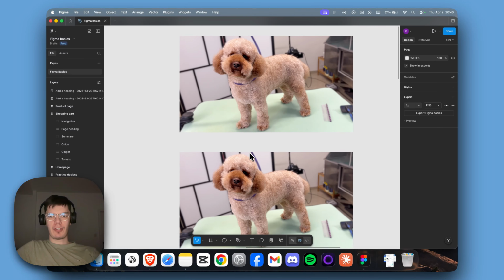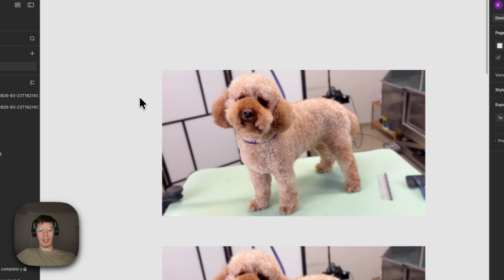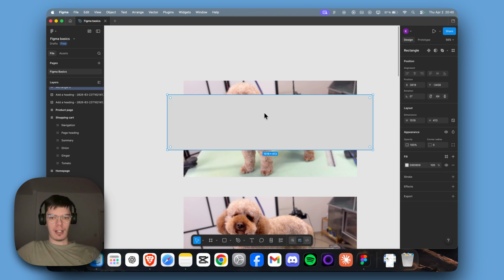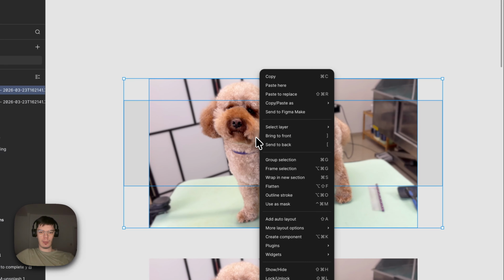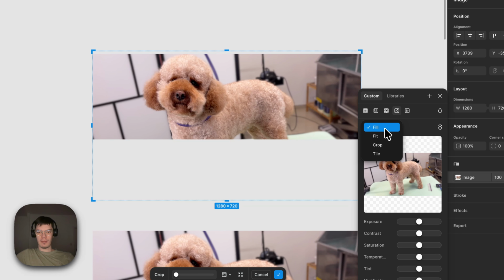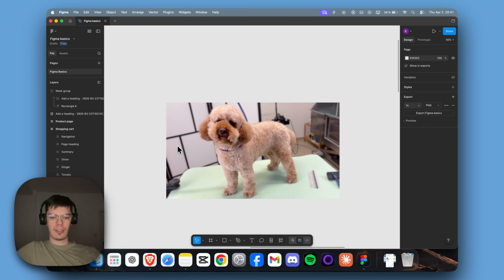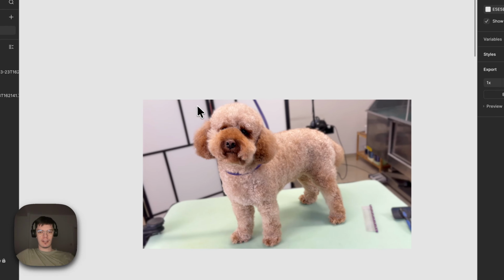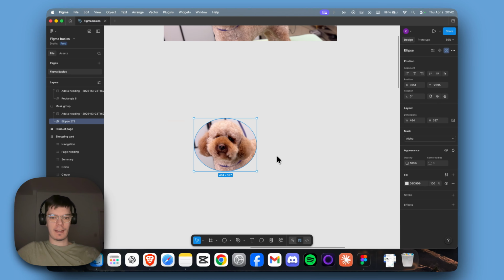How to Crop Images With Clipping Mask in Figma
This guide shows how to add a layout grid in Figma. Follow these steps to create and customize grids for better design alignment.